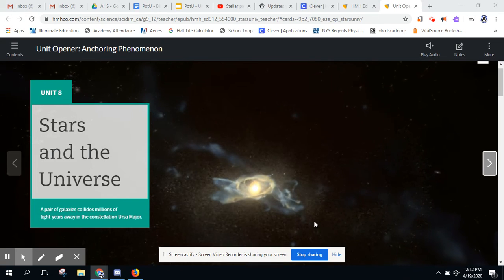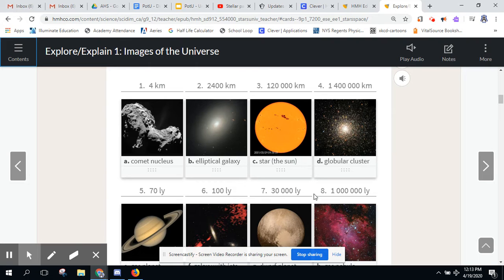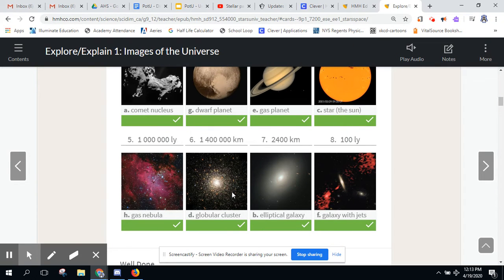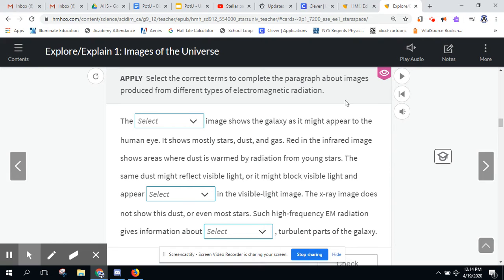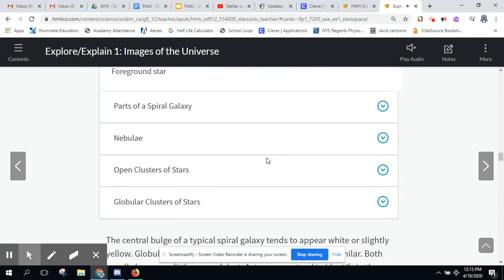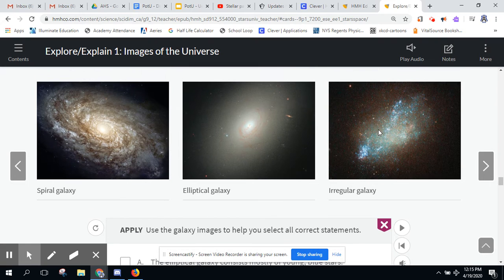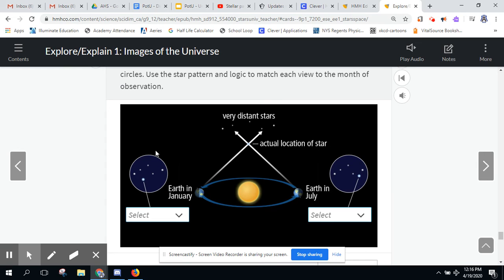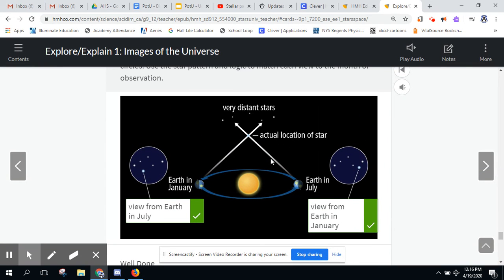PotU Unit 8 HW #1 Helper